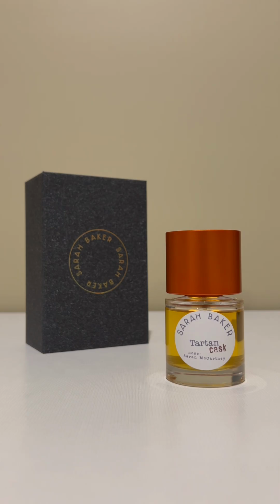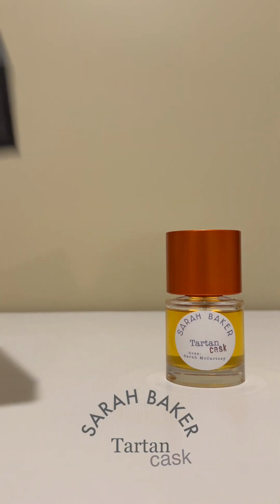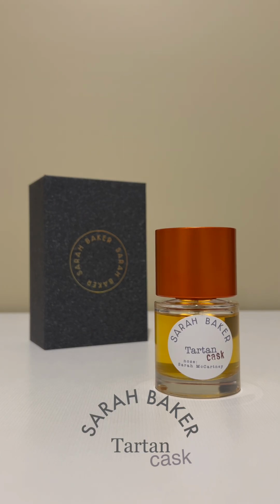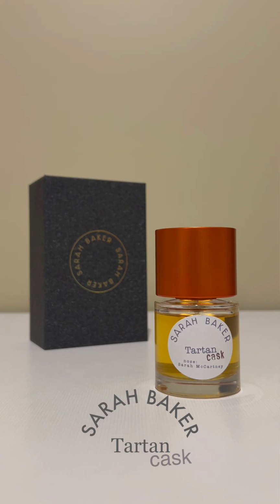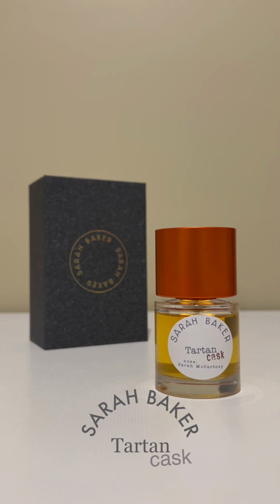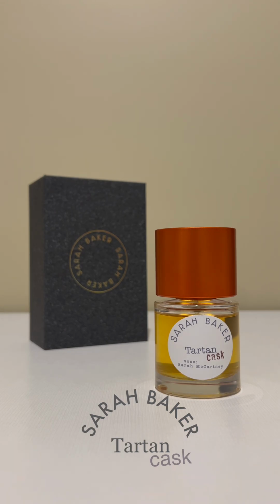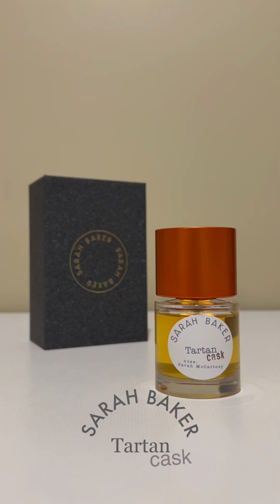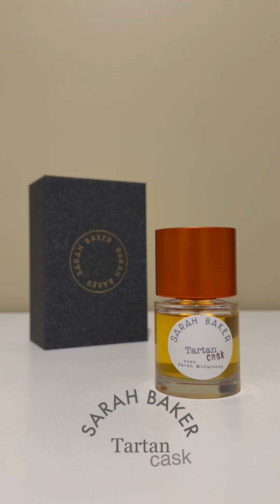TARTAN CASK By Sarah Baker Perfumes (Review) Limited Seasonal Release